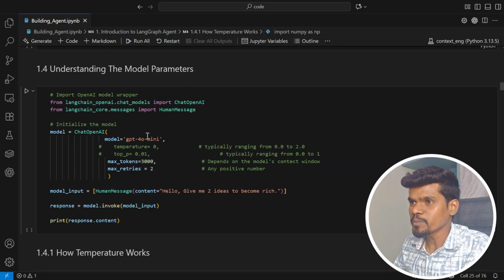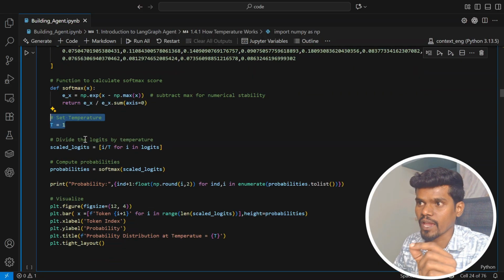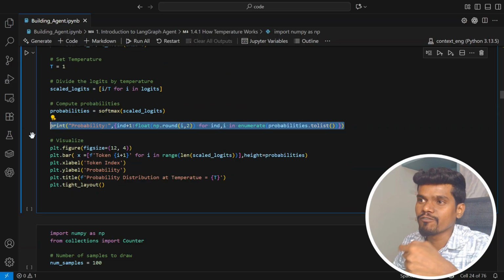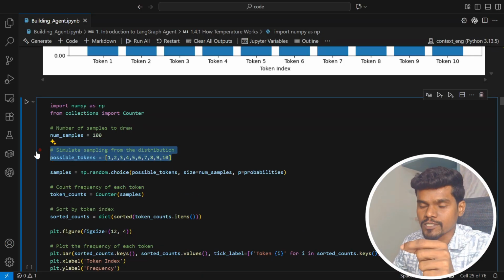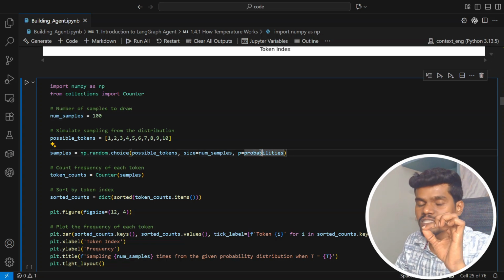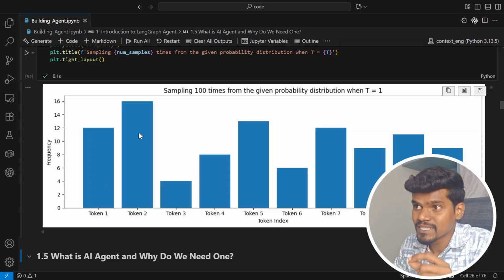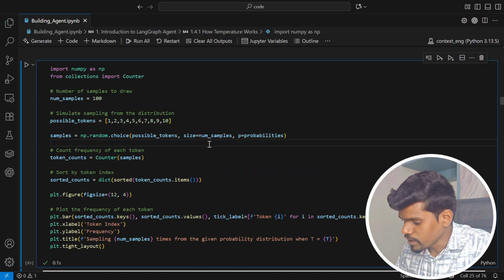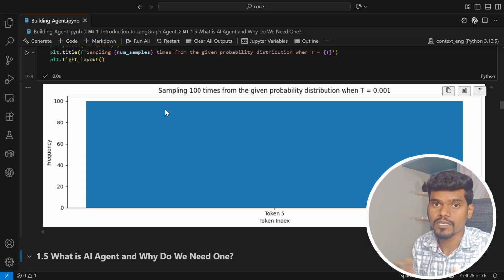What Happens When LLM Temperature = 0? | GenAI Basics #7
What actually happens when you set an LLM's temperature to 0?

In Lesson 7 of the GenAI Basics series, we're taking a closer look at one of the most commonly used LLM parameters: **temperature**.

You've probably heard that lowering temperature makes an LLM more predictable, while increasing it makes the output more varied or creative.

But what does that actually mean?

And does **Temperature = 0** guarantee that you'll get exactly the same response every single time?

In this video, you'll learn:
• What the temperature parameter controls
• How temperature affects token probabilities
• What happens as temperature gets lower
• What Temperature = 0 means in practice
• How token selection changes at very low temperatures
• Why Temperature = 0 doesn't necessarily guarantee identical outputs in every real-world setup
• When lower temperature settings can be useful

We'll connect this back to the concepts from the previous lesson—logits, probabilities, and token selection—so you can understand temperature instead of simply memorizing what the parameter does.

This lesson is part of my **GenAI Basics** series, where we're building the fundamentals needed to understand and eventually build AI agents.

Previous lessons:
Interacting With LLMs
Understanding System Prompts
Understanding Memory
Model Parameters
Math Behind Model Parameters

Coming next:
Structured Outputs → AI Agents → LangChain → Adding Memory to Agents

Follow the series if you're learning Generative AI, LLMs, AI engineering, or AI agents from scratch.